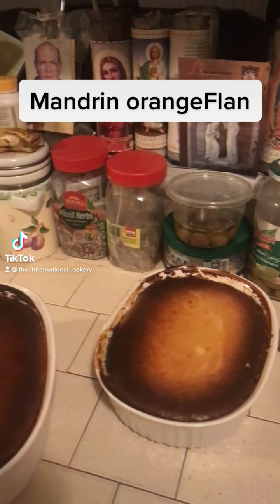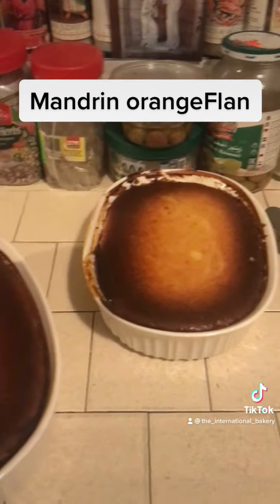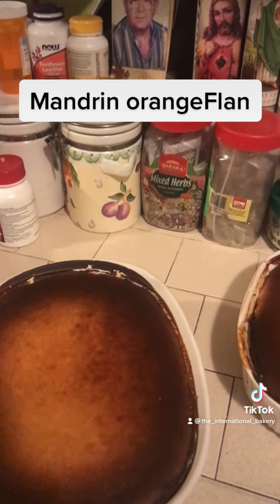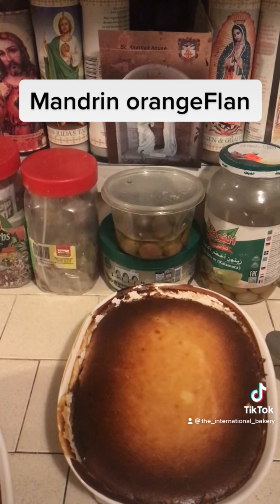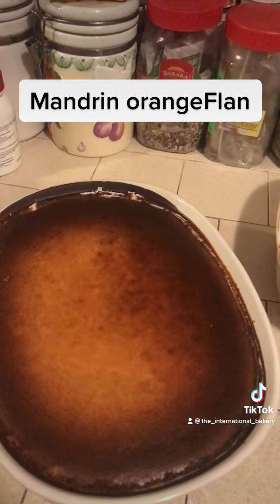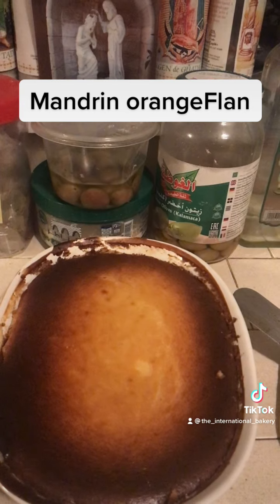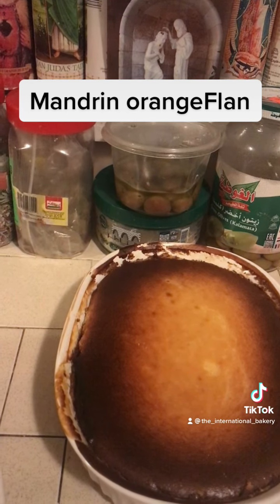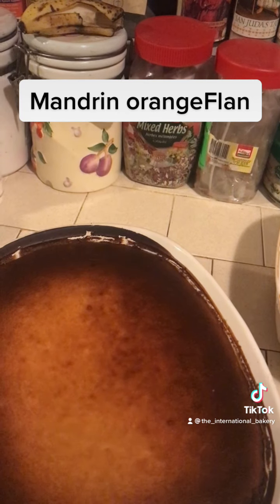Mandarin Orange flan